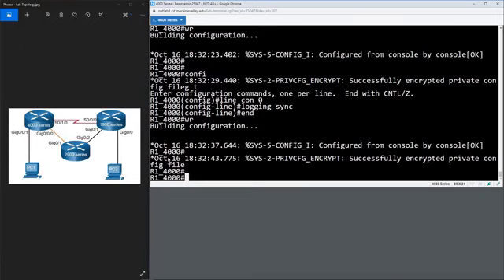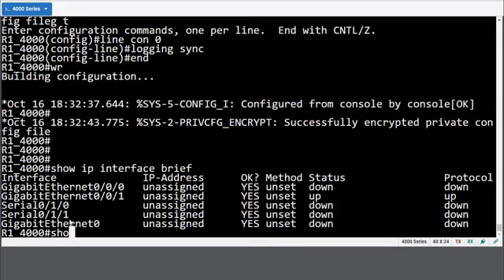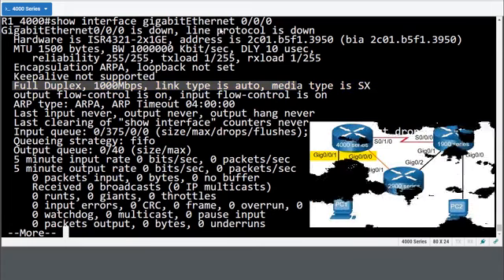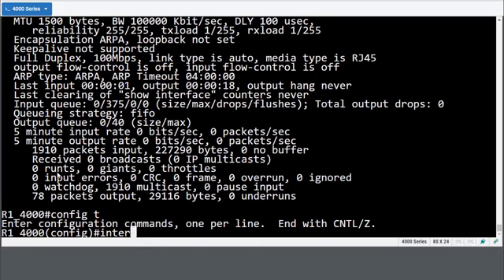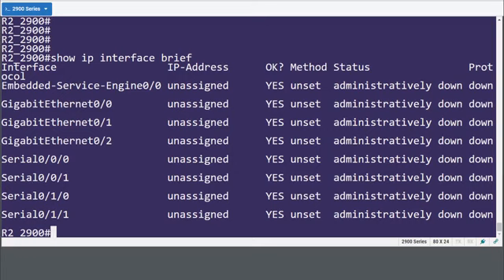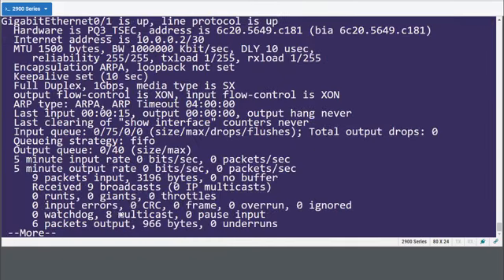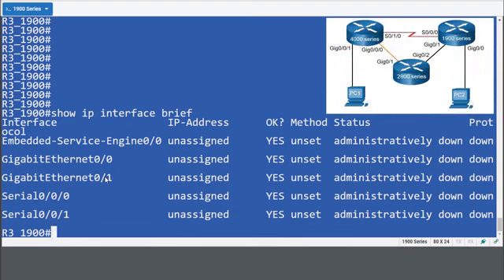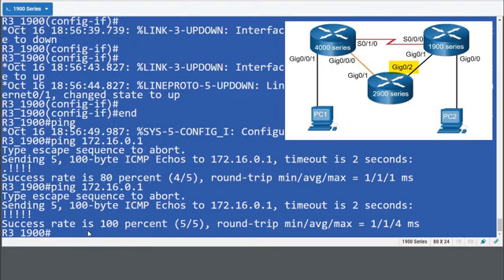Network Device Differences: Part 2